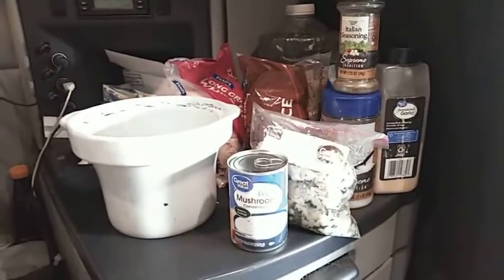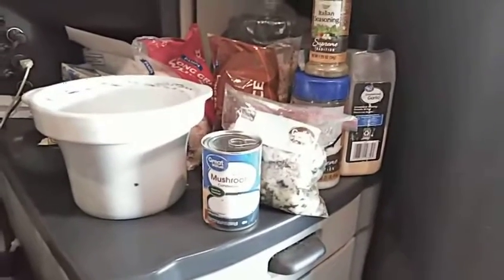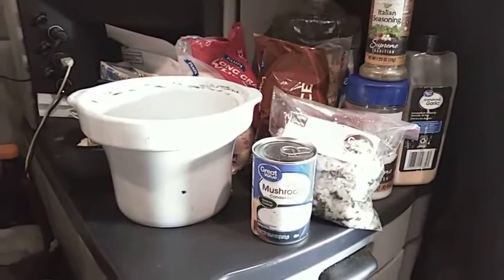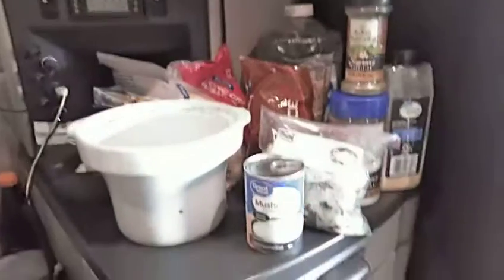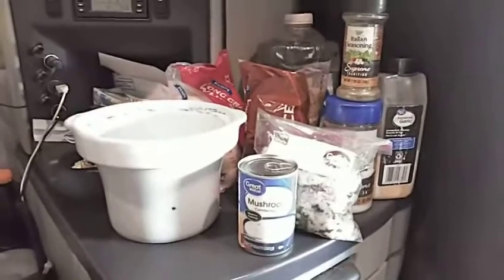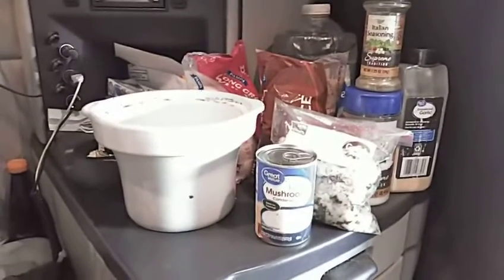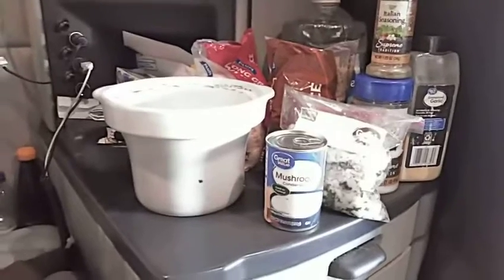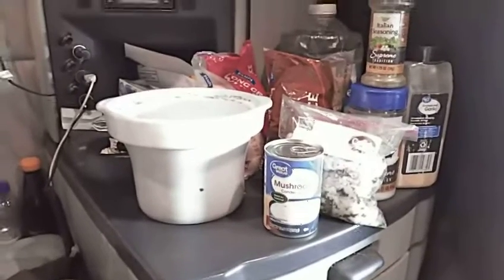Economic Spirituality. How To Make 2 Meals For A 1$